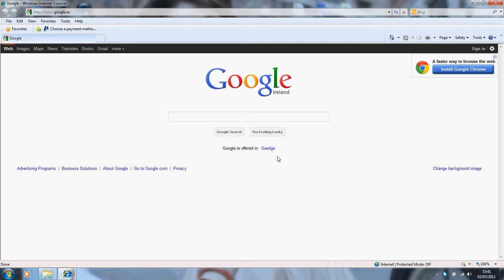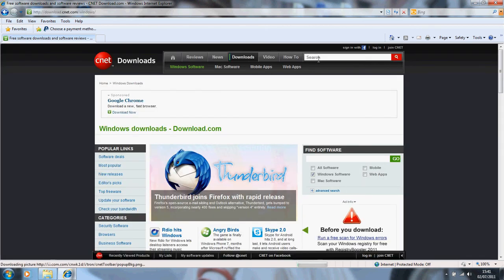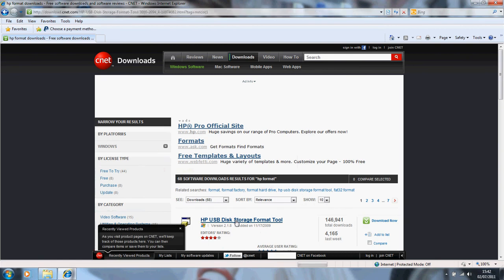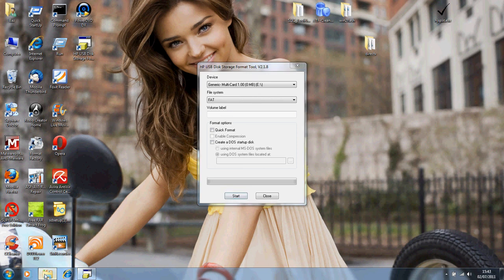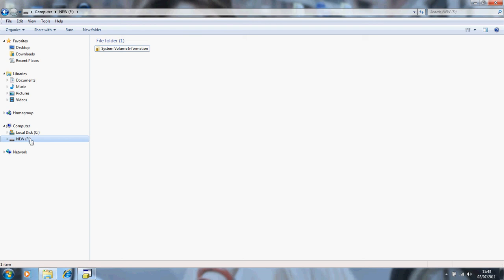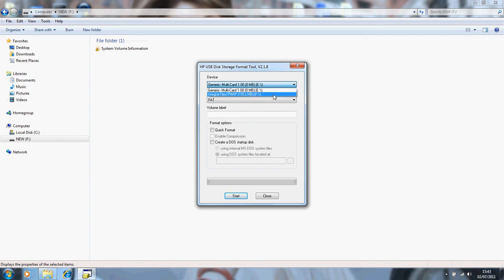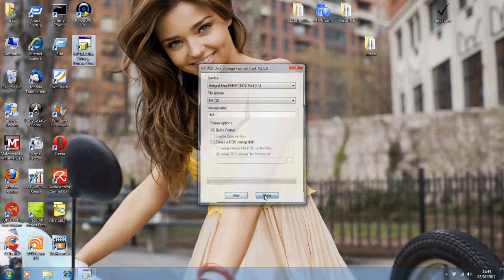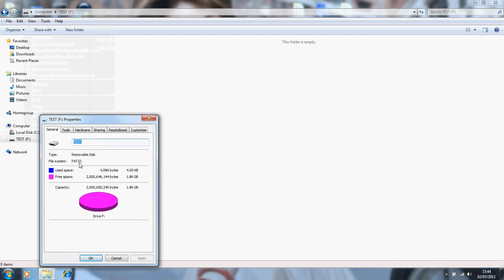How to Convert an External Hard Drive from NTFS to FAT32 on Windows Vista & Windows 7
This video shows you how top convert your external hard drive or USB memory stick from the NTFS file system to the FAT32 file system on windows vista and windows 7.   You might commonly need to do this procedure for using an external storage device with your ps3, xbox 360 or in particular to our own industry, in thye case of attaching an external storage device to a PVR ready satellite or terrestrial receiver when the receiver cannot read NTFS drives.